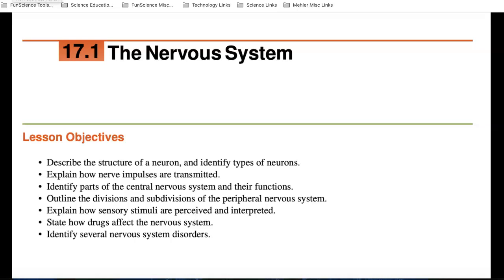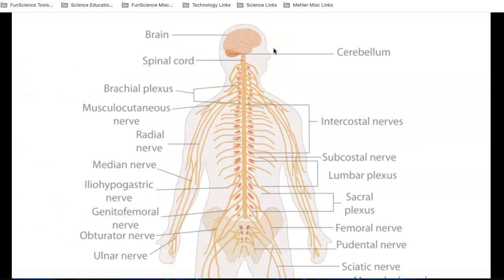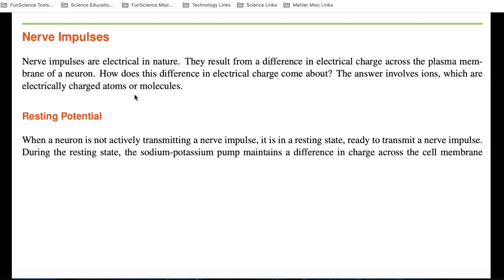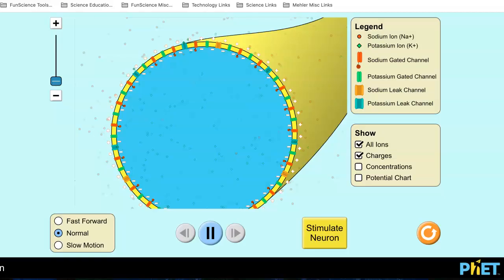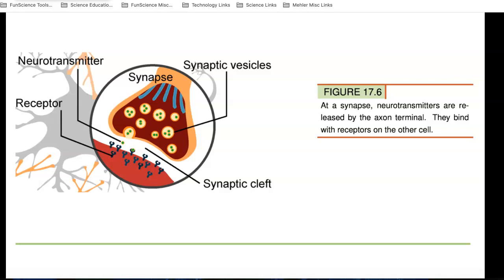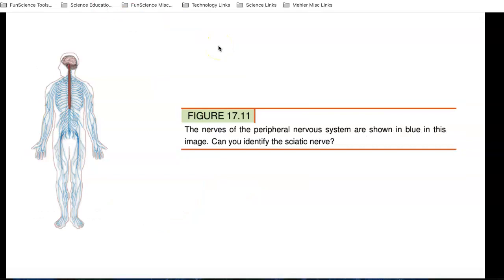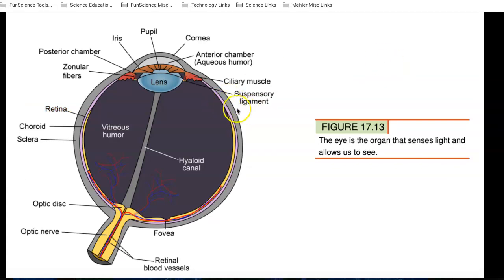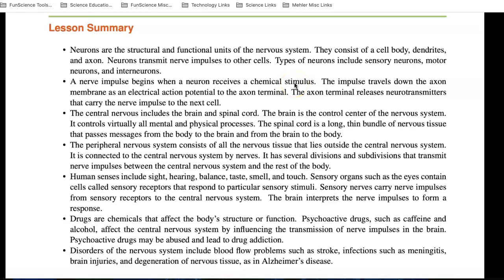17 Screencast Section 17 1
The Nervous System Screencast